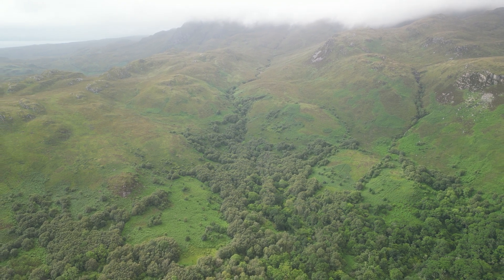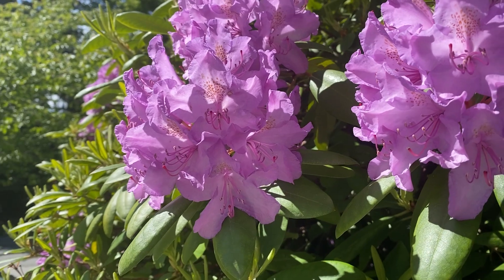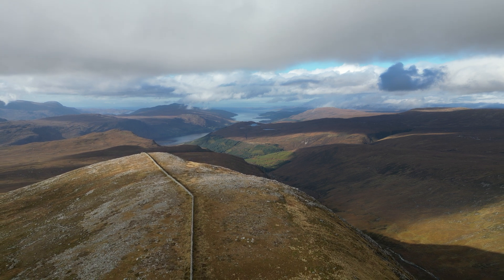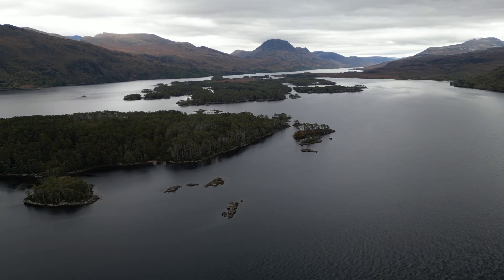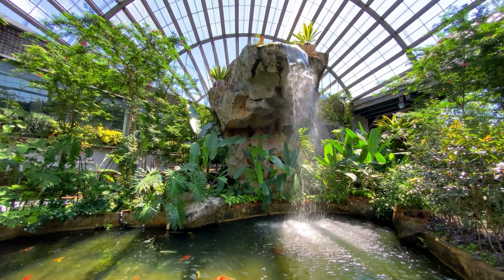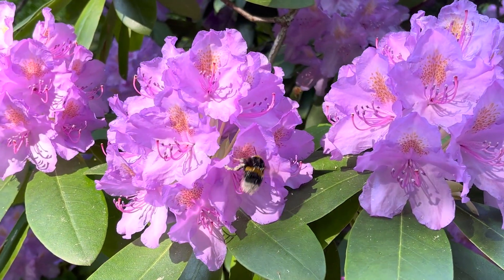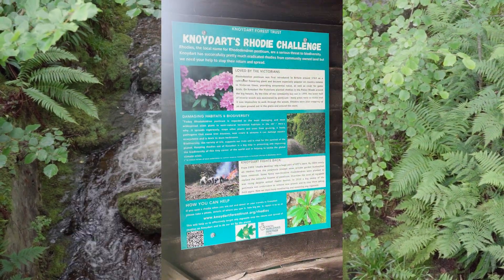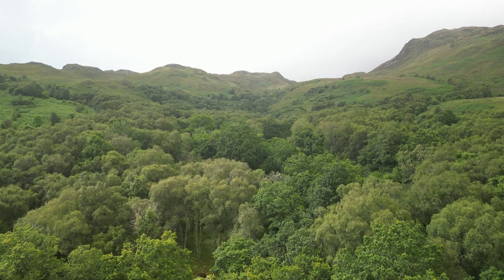This aristocratic plant is ruining Scotland’s Rainforest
Rhododendron Ponticum was introduced to Britain in 1763, and since then it has colonised this island to the point where it threatens unique and rare habitats like the Scottish Rainforest. In this video, we explore the history of this plant, the social context for its introduction into Scotland, and the impact it is having on the Scottish Rainforest. We also hear from one area of Scotland, Knoydart, where they have managed to eradicate Rhododendron Ponticum from their landscape and protect their patches of Scottish Rainforest.